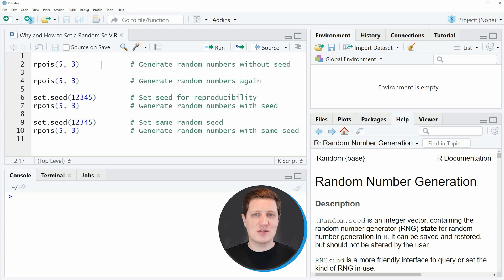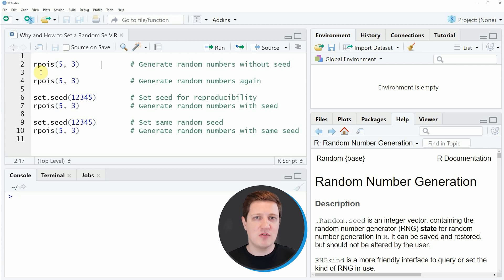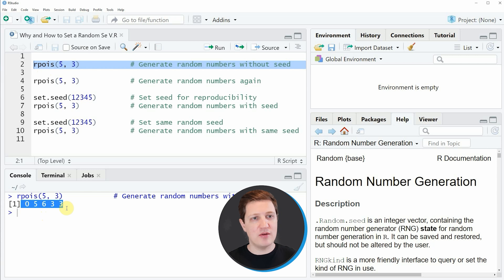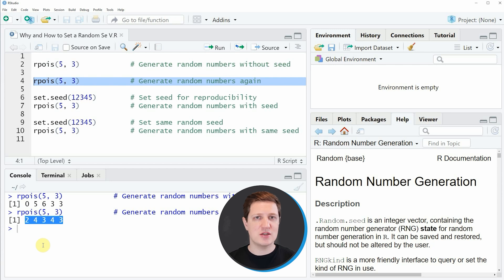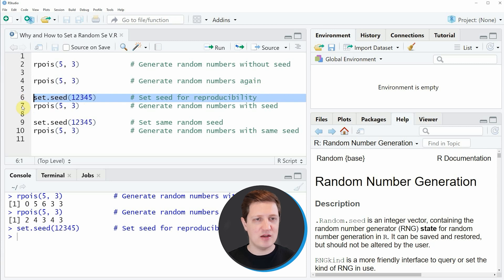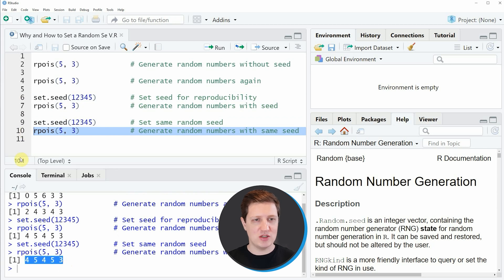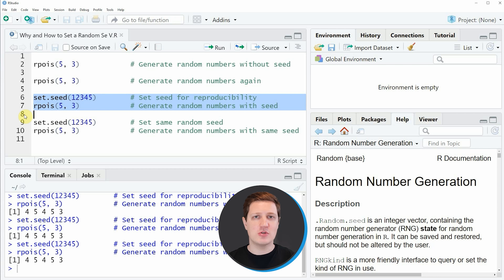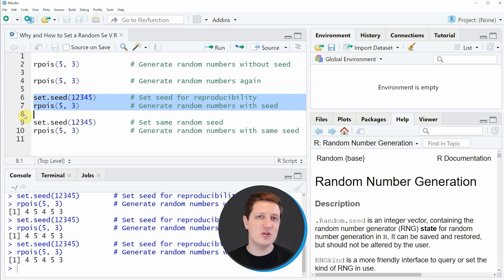Why & How to Set a Random Seed in R (Example) | set.seed Function | Generate & Draw Random Numbers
How to apply the set.seed function in the R programming language. More details
R code of this video:

rpois(5, 3)            # Generate random numbers without seed

rpois(5, 3)            # Generate random numbers again

set.seed(12345)        # Set seed for reproducibility
rpois(5, 3)            # Generate random numbers with seed

set.seed(12345)        # Set same random seed
rpois(5, 3)            # Generate random numbers with same seed